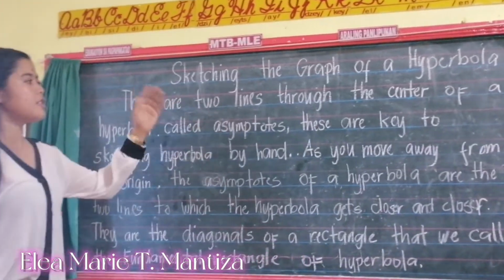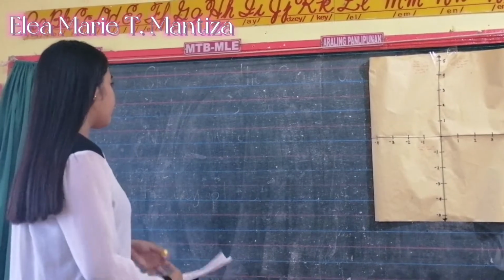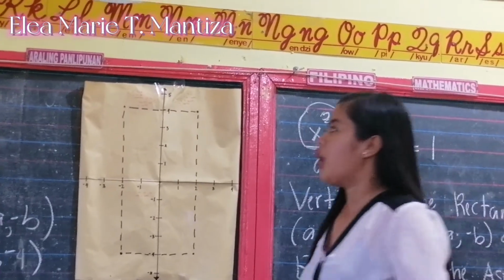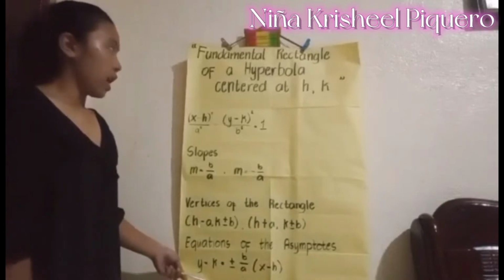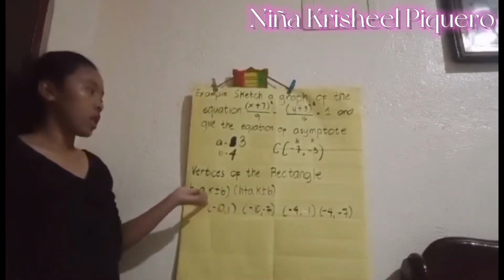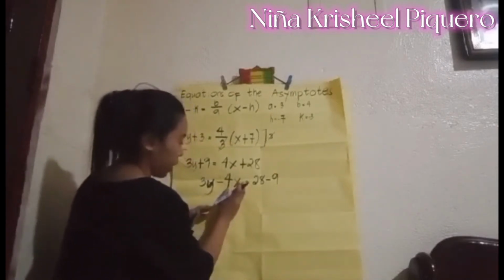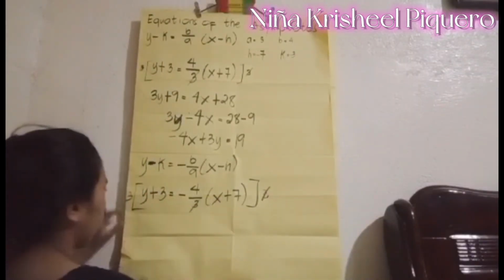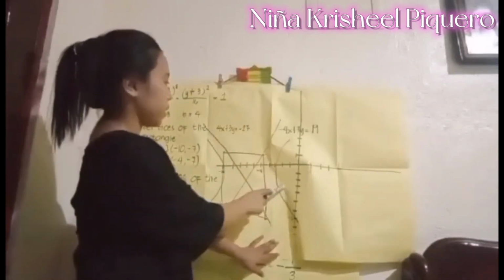FUNDAMENTAL RECTANGLE OF A HYPERBOLA (Equations of the Asymptotes and Sketching the Graph)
Reporters:
1. Elea Marie T. Mantiza
2. Niña Krisheel Piquero